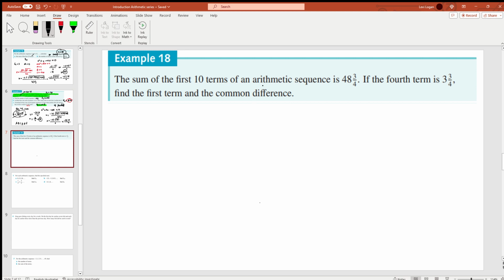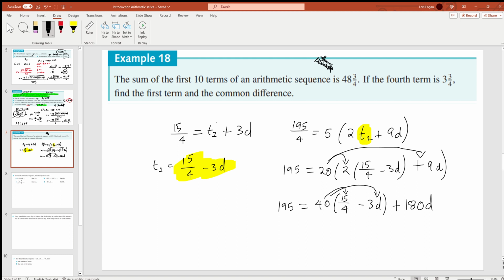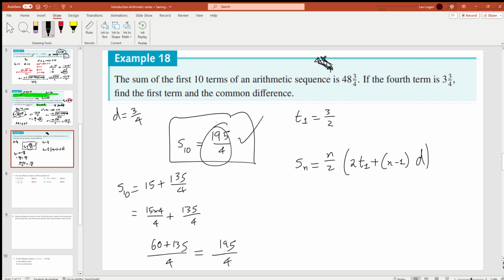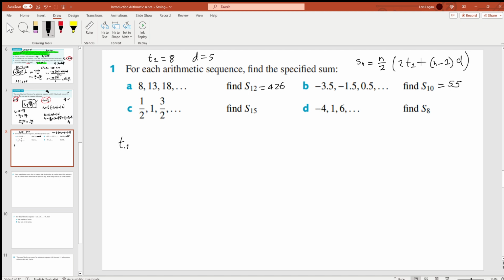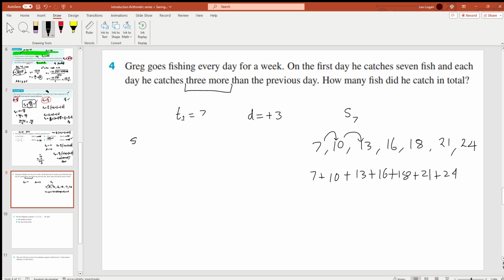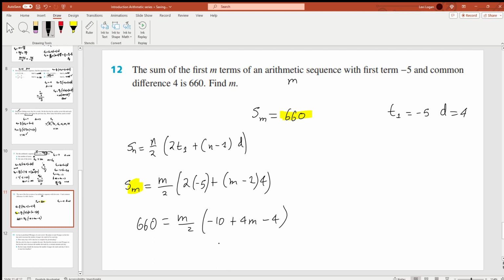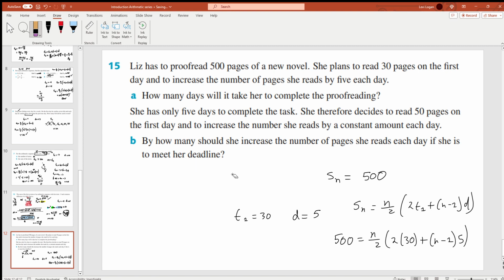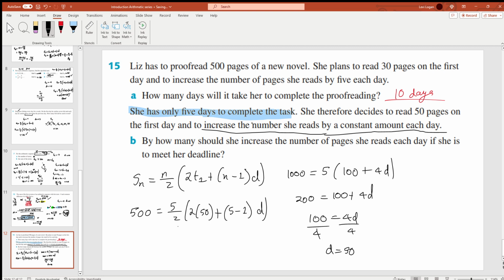QCAA Math's Methods: Arithmetic Series (Part 2)